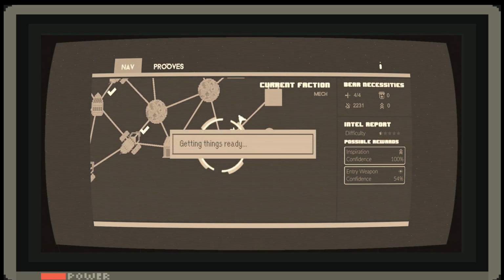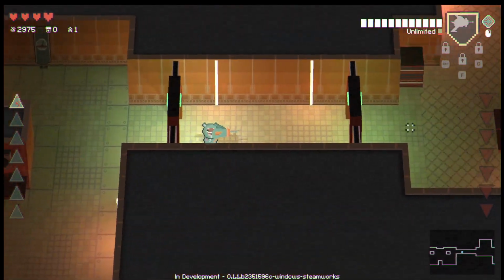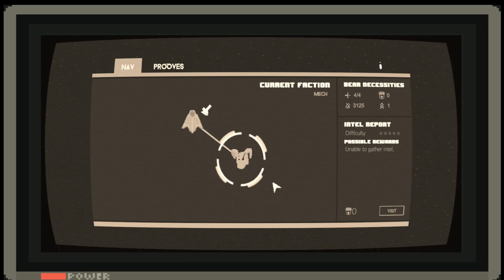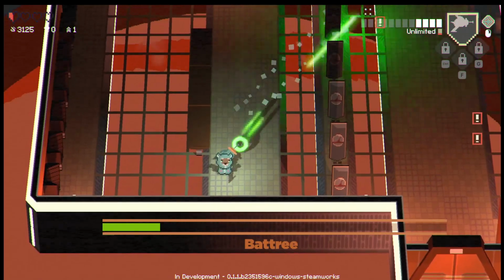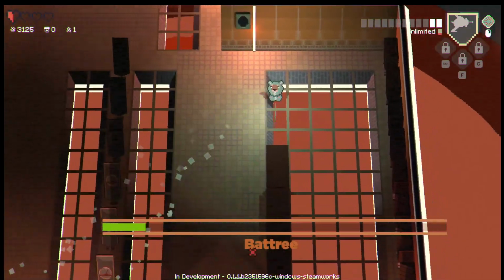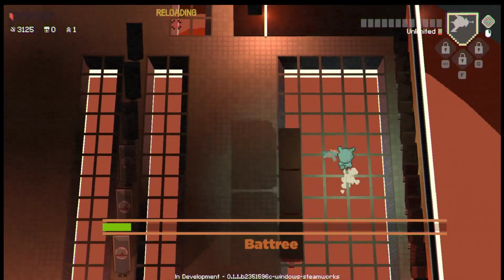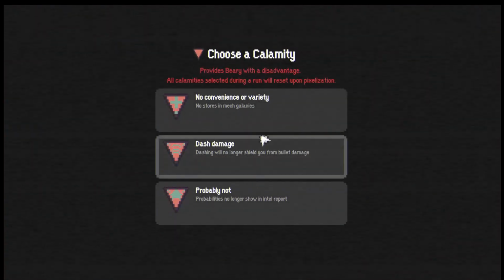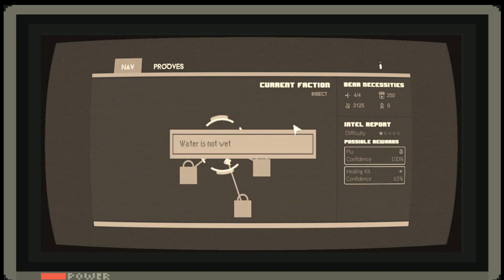Rightfully, Beary Arms: EA Patch 0.1.1 - What's new?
A short overview of the patch notes followed by a run through the Mech faction and a boss battle with Battree.

00:00 Patch Notes
04:00 Mech Playthrough
10:25 Battree

Gameplay with Matt from The Awesome Duo. Let's Play